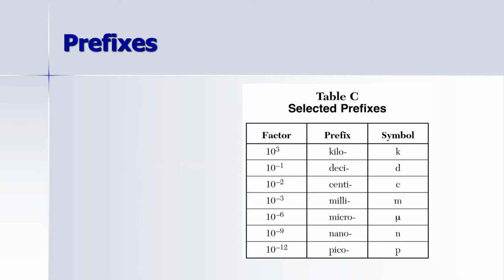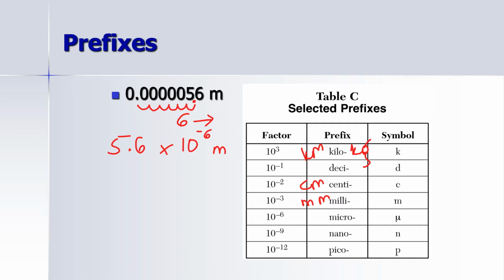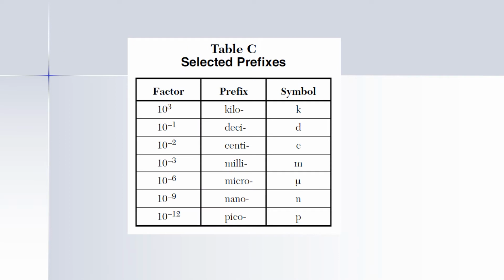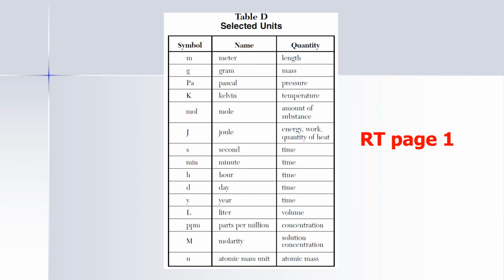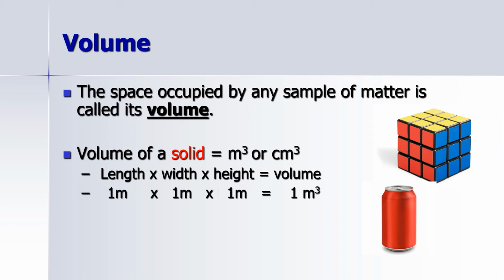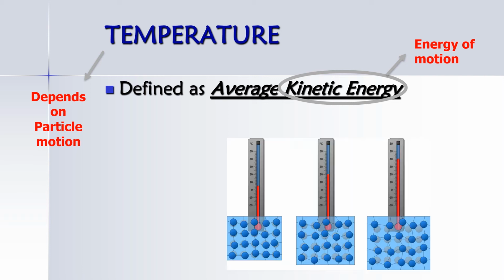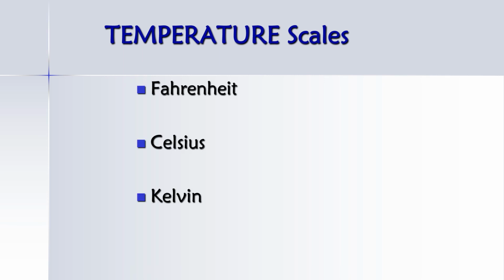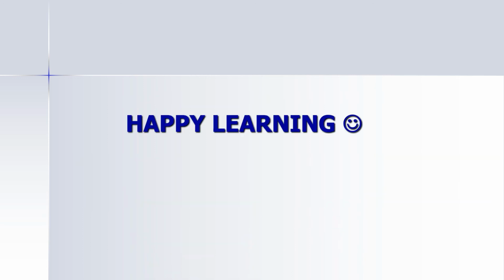1.4 - Prefixes and SI Units I Mass, Volume, Temp. I Unit 1 - Math of Chemistry I Regents Chemistry